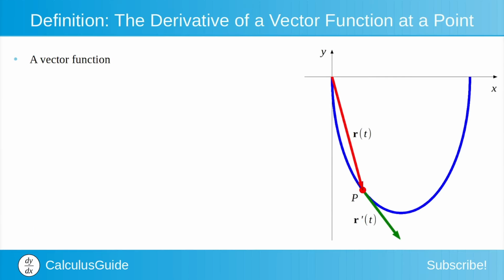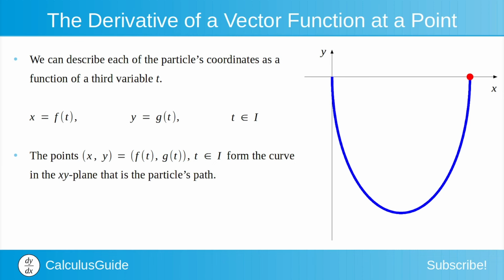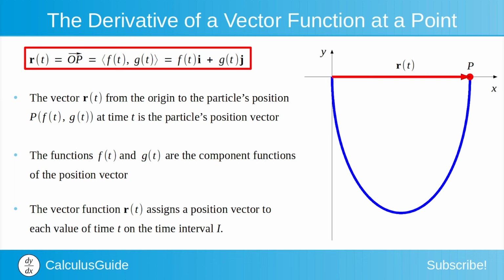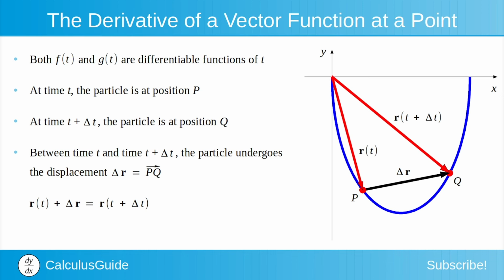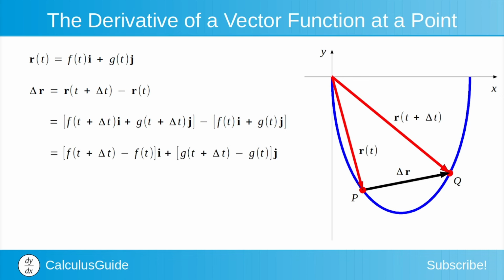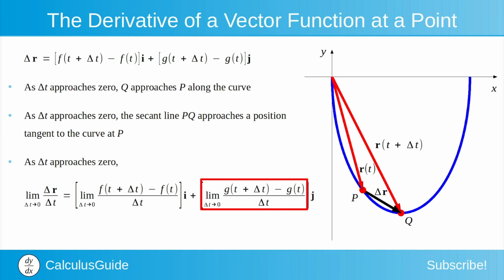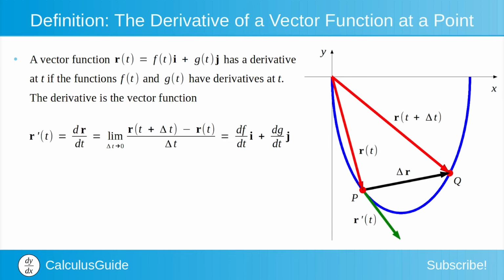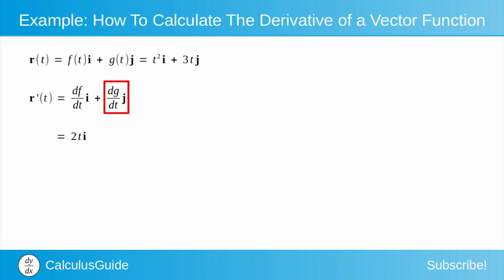7.5 The Derivative of a Vector Function | Definition Explained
0:00 Introduction
1:41 The derivative of a vector function at a point
13:14 Definition: The derivative of a vector function at a point
14:16 Example problem and solution: How to calculate the derivative of a vector function
16:03 Summary

In this video, I explain the definition of the derivative of a vector function. I also demonstrate how to calculate the derivative of a vector function in an example problem and solution.